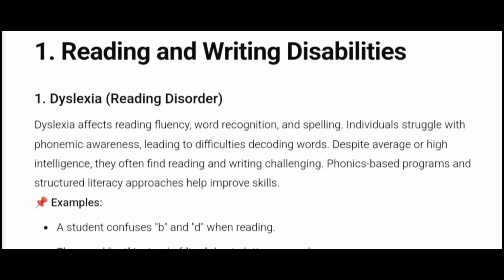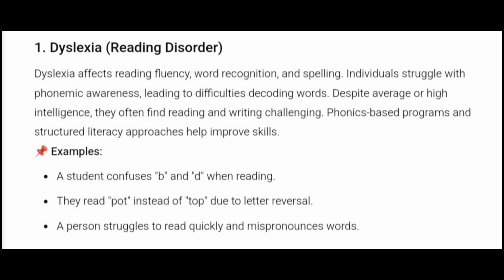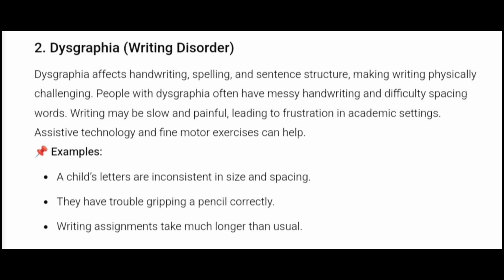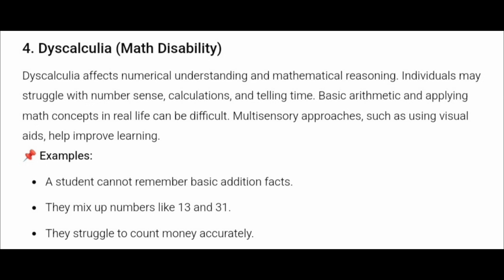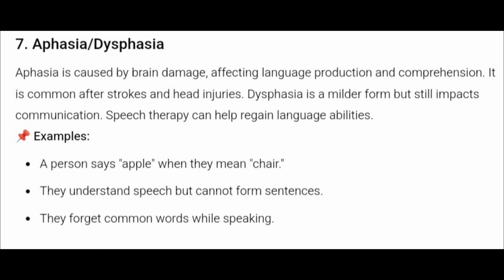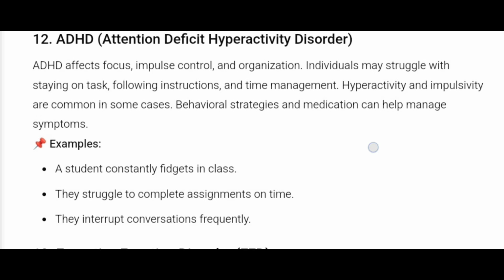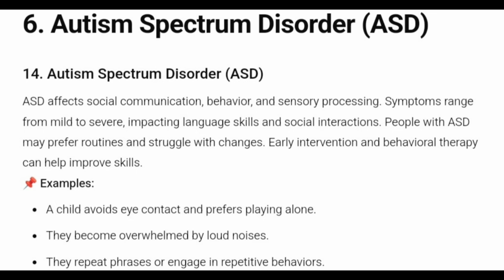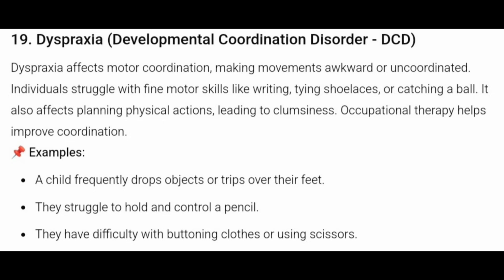Disabilities and It's Types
A disability is a physical, cognitive, mental, sensory, emotional, or developmental condition that restricts a person’s ability to perform certain tasks or activities. In the context of learning, disabilities can affect an individual's ability to read, write, comprehend, speak, or perform mathematical calculations.

Types of Learning Disabilities:
Dyslexia (Reading Disability)

Difficulty in recognizing letters and words.
Poor spelling and reading comprehension.
Struggles with phonemic awareness (understanding sounds in words).
Dysgraphia (Writing Disability)

Poor handwriting, difficulty in forming letters and spacing words.
Trouble with spelling and organizing thoughts on paper.
Inconsistent writing speed and alignment.
Dyscalculia (Math Disability)

Difficulty in understanding numbers and mathematical concepts.
Problems with memorizing multiplication tables and solving arithmetic.
Struggles with recognizing patterns and sequencing.
Auditory Processing Disorder (APD)

Difficulty in processing and understanding spoken language.
Trouble distinguishing similar sounds or following verbal instructions.
Often misinterprets spoken words or struggles in noisy environments.
Visual Processing Disorder (VPD)

Difficulty in interpreting visual information, such as letters and shapes.
Trouble with reading comprehension and distinguishing similar words.
Problems with spatial awareness and hand-eye coordination.
Attention Deficit Hyperactivity Disorder (ADHD)

Difficulty in focusing, following instructions, and completing tasks.
Impulsivity and hyperactivity affecting classroom learning.
Struggles with organization and time management.
Nonverbal Learning Disability (NVLD)

Difficulty with social interactions and understanding body language.
Trouble with problem-solving and abstract thinking.
Poor motor coordination and spatial awareness.
Other Disabilities Affecting Learning:
Intellectual Disabilities: Impairments in cognitive functioning and problem-solving skills.
Speech and Language Disorders: Difficulty in expressing or understanding language.
Emotional and Behavioral Disorders: Anxiety, depression, or conduct disorders affecting learning.